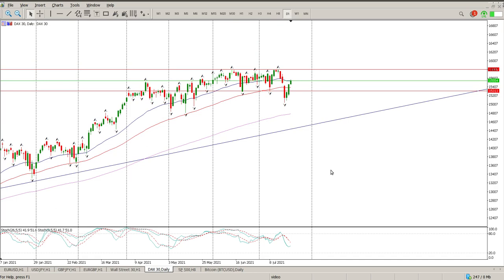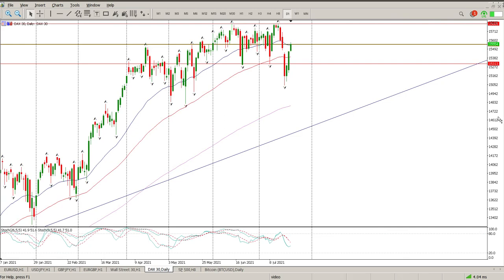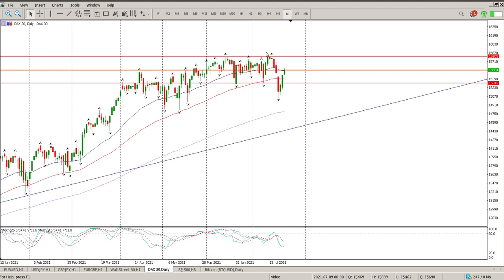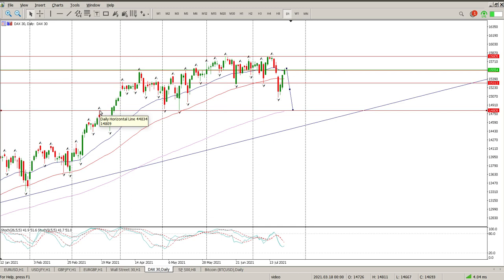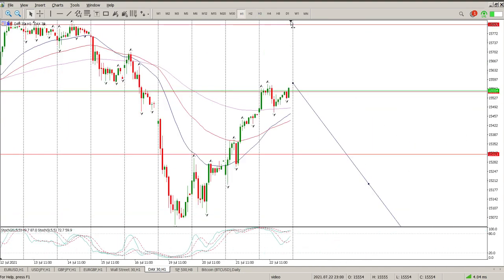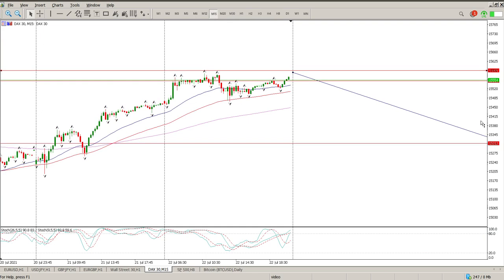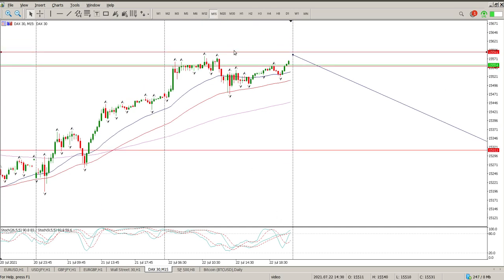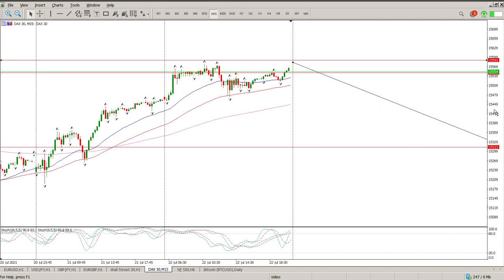DAX 30 Today 23 July 2021 Technical Analysis. Daily market analysis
Daily Technical Analysis of DAX 30 Today 23 July 2021